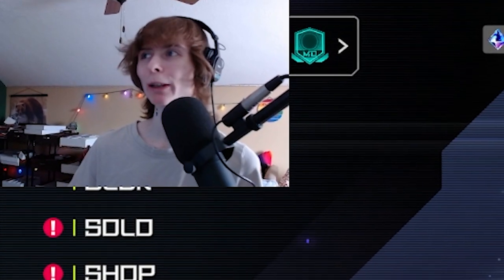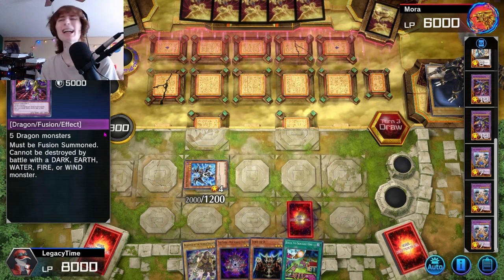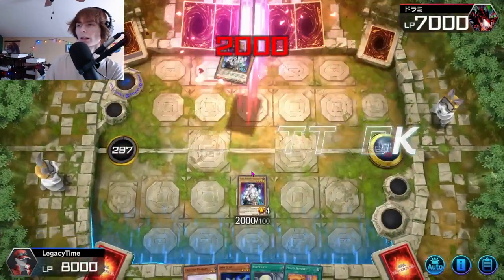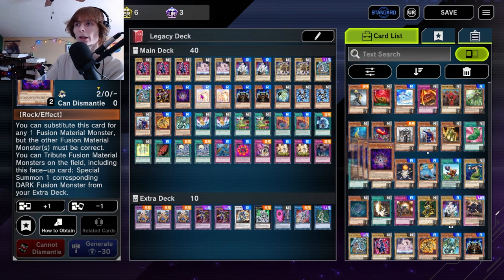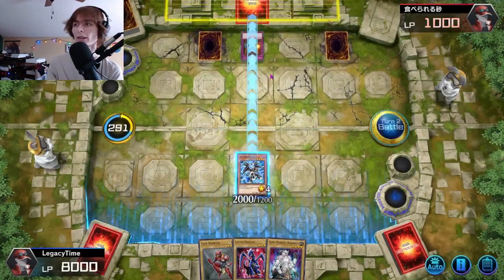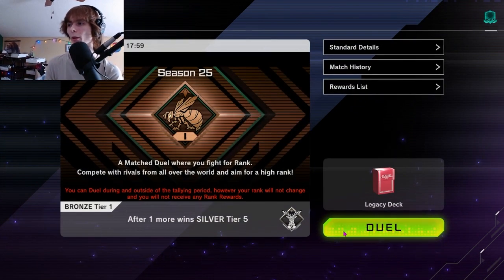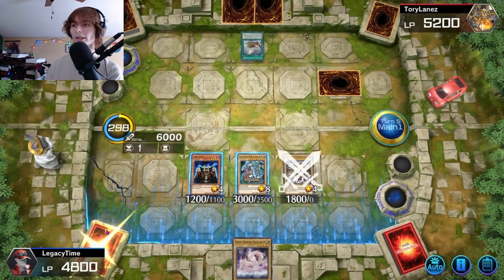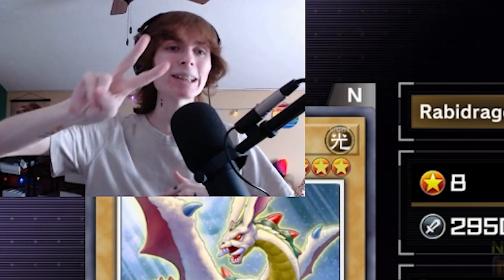Blue Eyes White Dragon Saved Me! ( Legacy Duelist Ep. 2 )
Playing Some Yugioh Masterduel